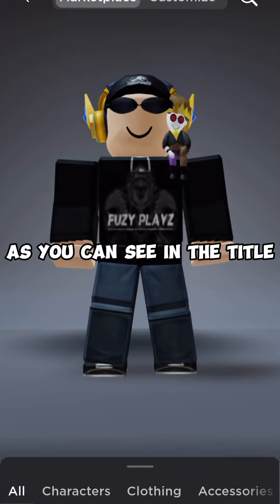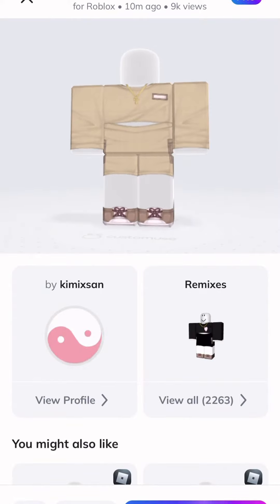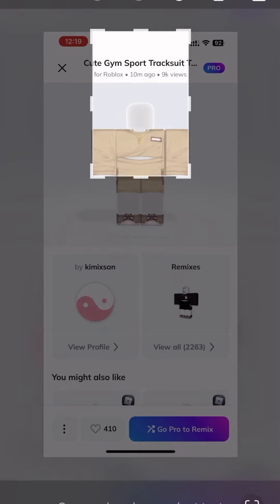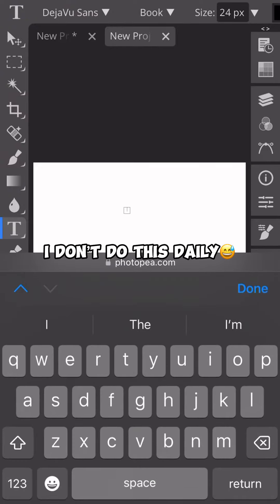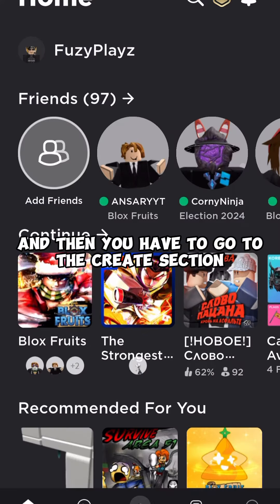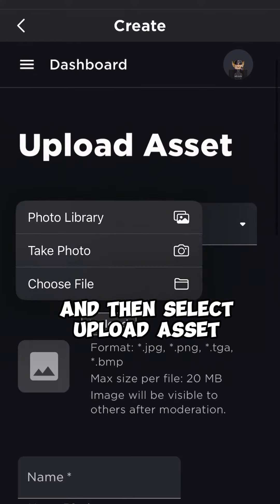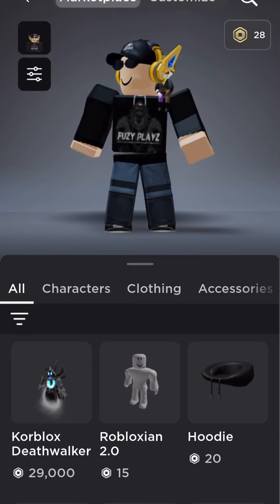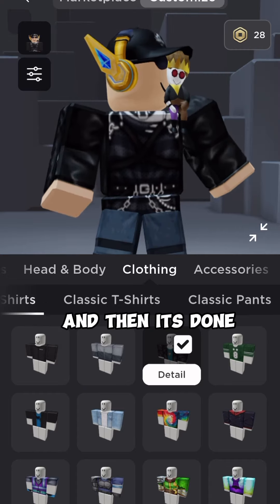Roblox how to make a t-shirt without spending robux